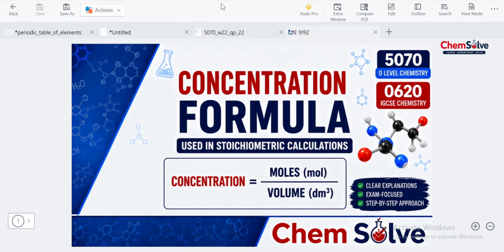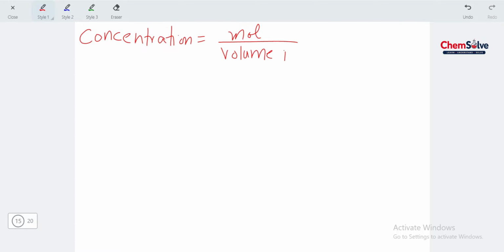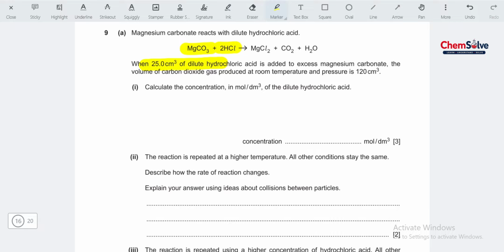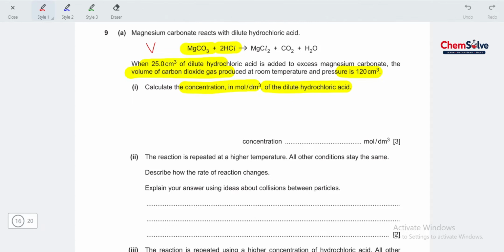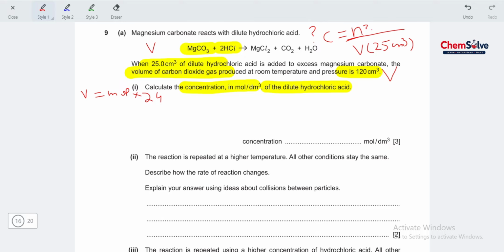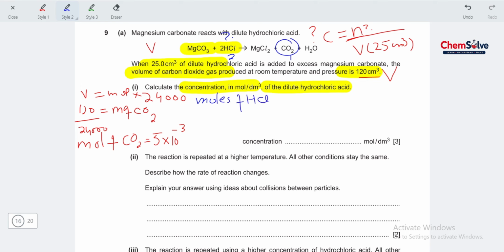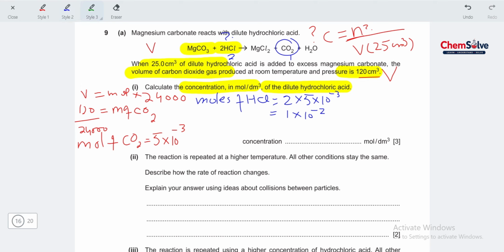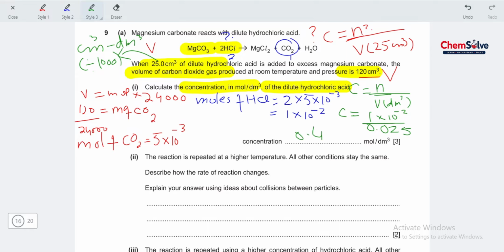Concentration = Mole ÷ Volume (dm³) | Stoichiometric Calculations | O Level & IGCSE Chemistry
Concentration Formula Explained | Concentration = Mole ÷ Volume (dm³) | Stoichiometric Calculations | O Level 5070 & IGCSE 0620 Chemistry

Learn the Concentration Formula in the easiest way with complete explanation, formula derivation, and solved numericals for Cambridge O Level Chemistry 5070 and IGCSE Chemistry 0620. In this video, we explain the important formula:
Concentration = Mole ÷ Volume (dm³)
You will also learn the unit of concentration, how concentration is measured in mol/dm³, and how this formula is used in stoichiometric calculations and mole calculations. This lecture includes step-by-step problem solving, exam-focused concepts, shortcuts, and easy explanations specially designed for chemistry students preparing for board exams, MCQs, and chemistry numericals. Perfect for strengthening your stoichiometry and concentration concepts.